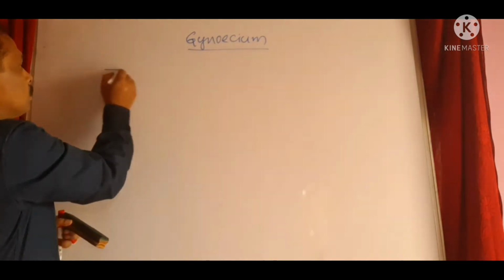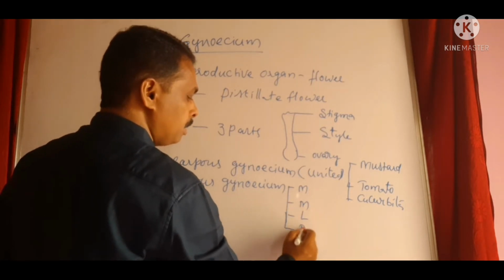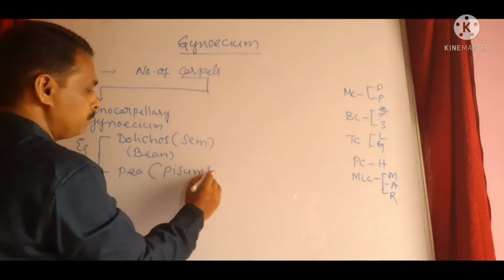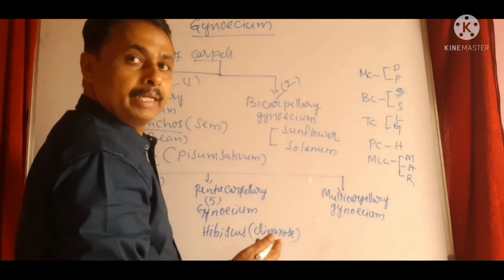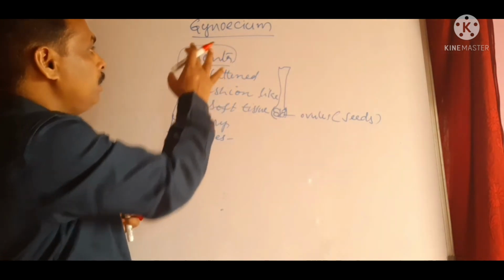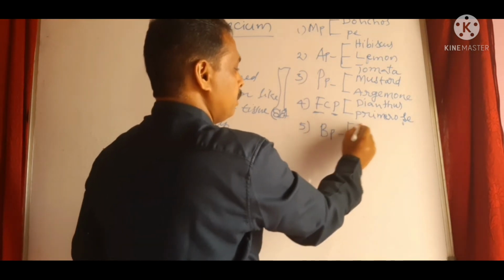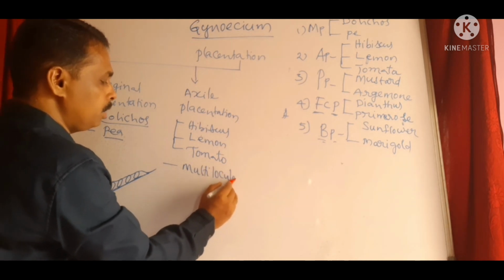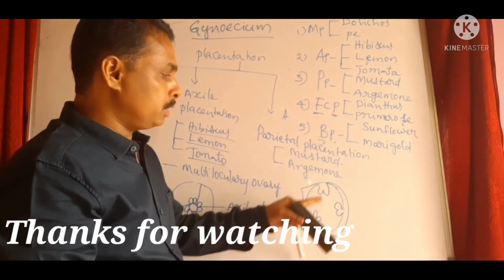Morphology of flowering plants |Gynoecium |Botany NEET CLASS